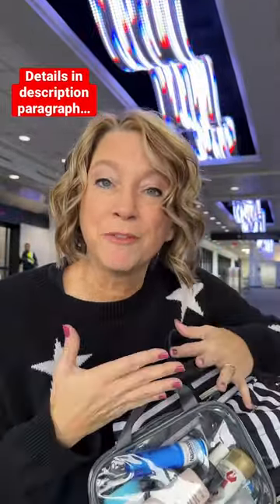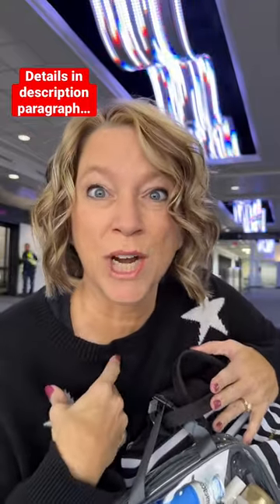Travel Hack: Over Pack or One Bag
✈️ Travel Hack for One Bag or if You Over Pack: you do this just for airport security so that you do not have to open your bag and find the clear, quart sized bag for liquids. If packing in only one backpack or tote bag, this may help all of your belongings not spill out everywhere.
Toiletry bag
👨‍✈️ I’m a Houston pilot wife sharing tips to help you “travel the globe without a worry in the world” on YTube and IG.